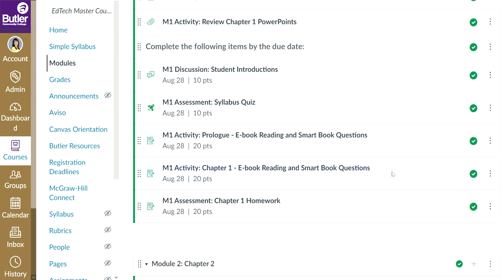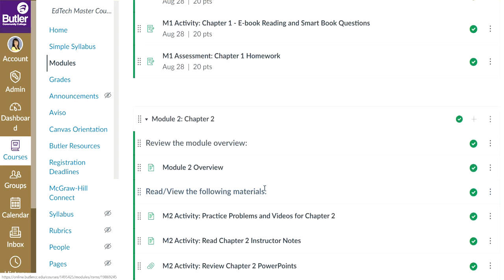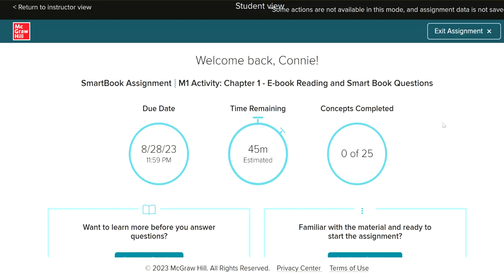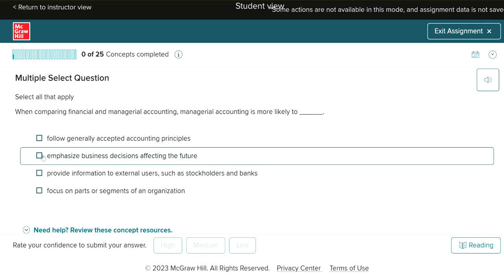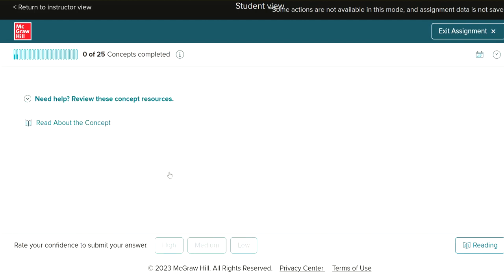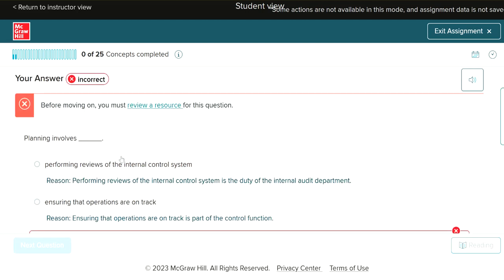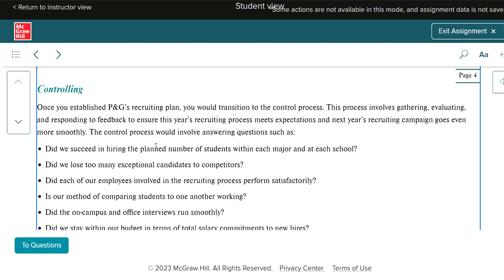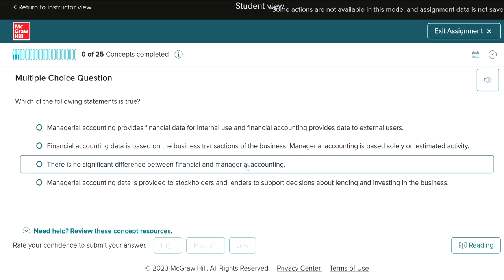Signing up for McGraw-Hill Connect - E-Book and Smart Book Questions